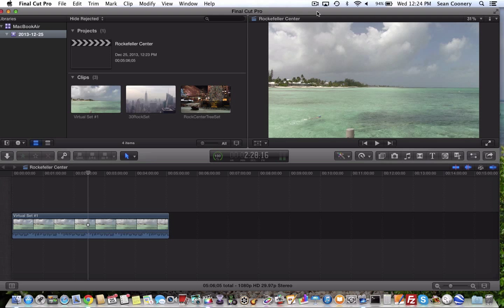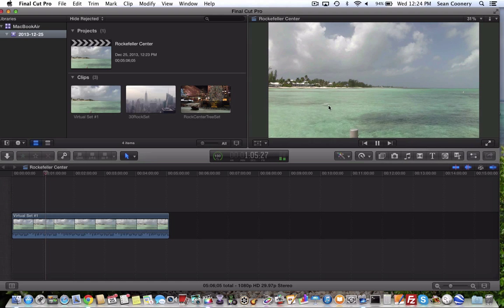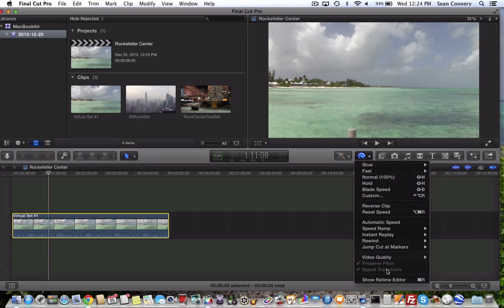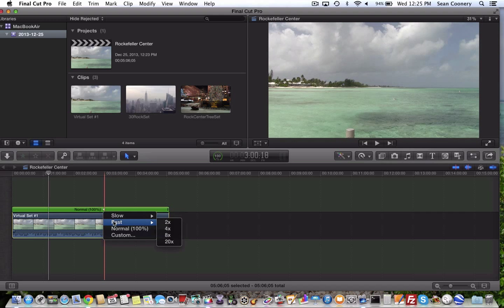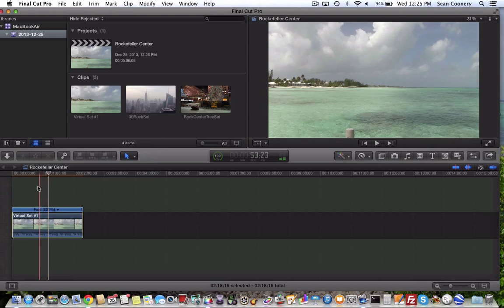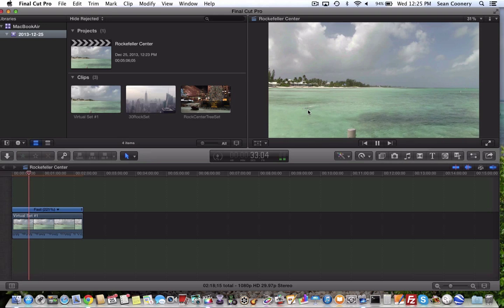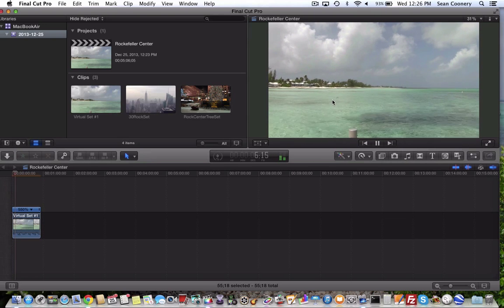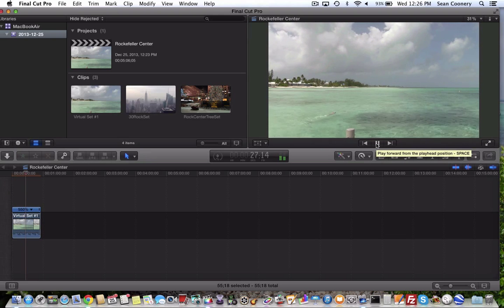Final Cut Pro X 10.1 - How to Re-Time Video Clip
This is how to re-time a video clip in Final Cut Pro X 10.1.